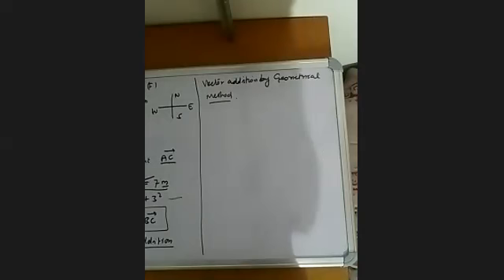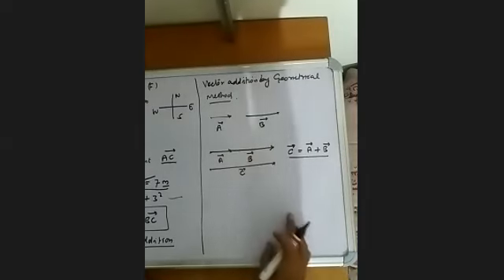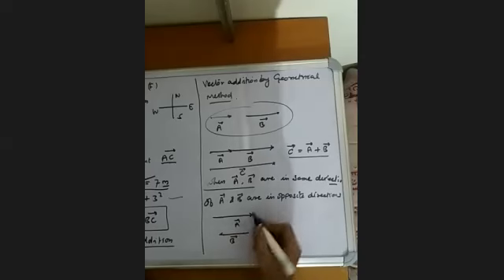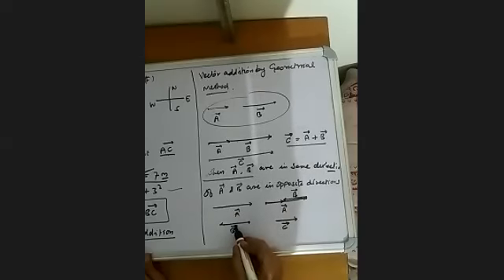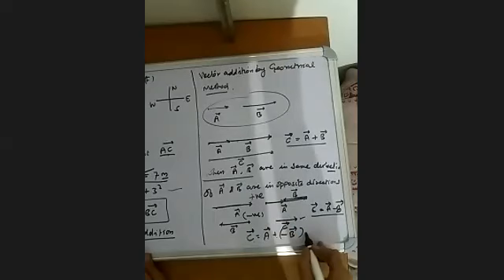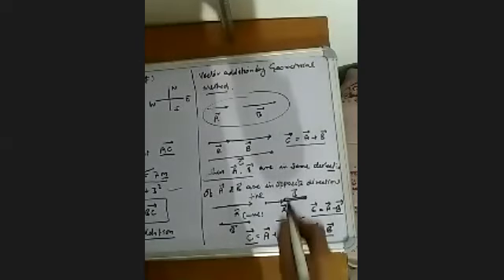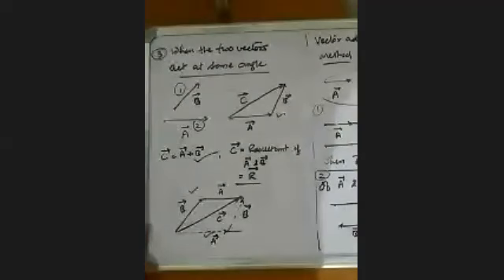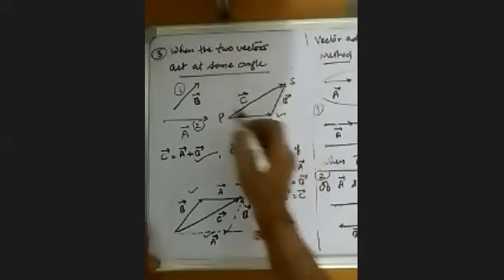Vector addition - 2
Class - XI   Physics